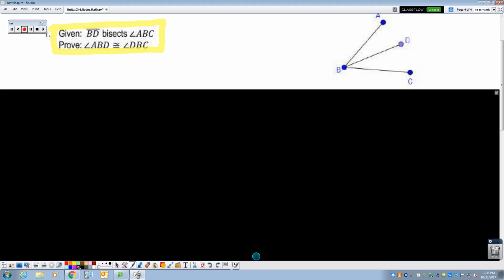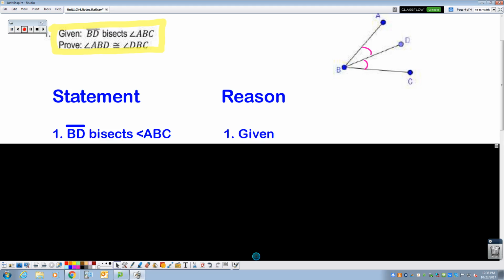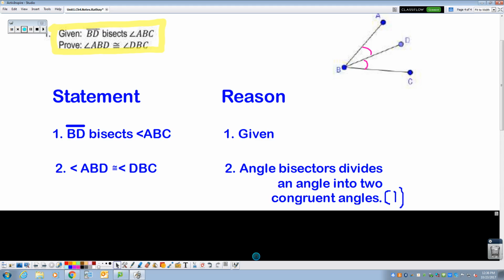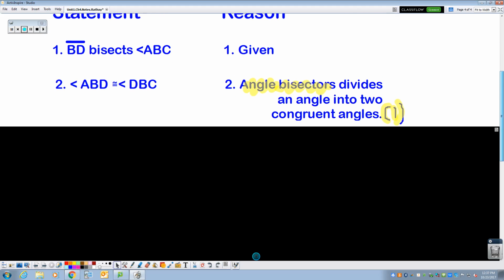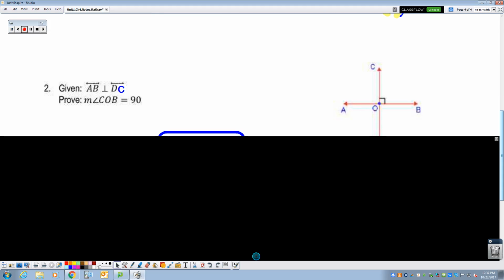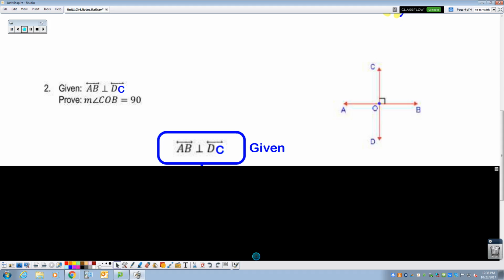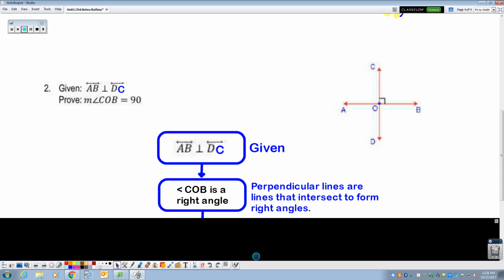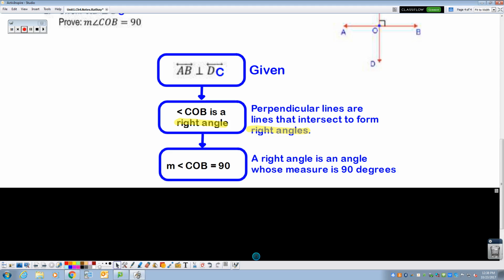Chapter 4 Lesson 2 Part 2 Back of Notes